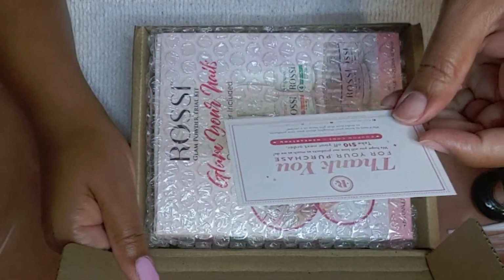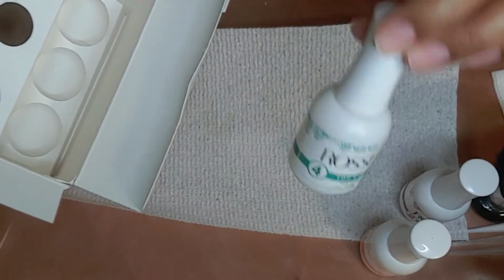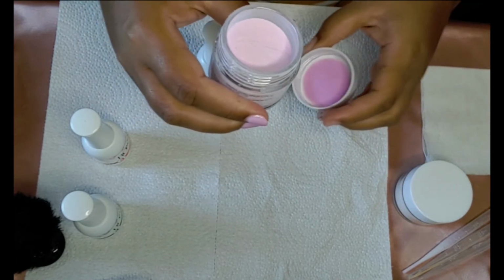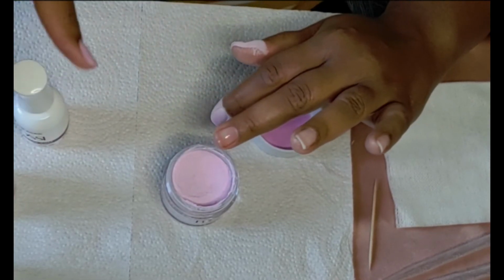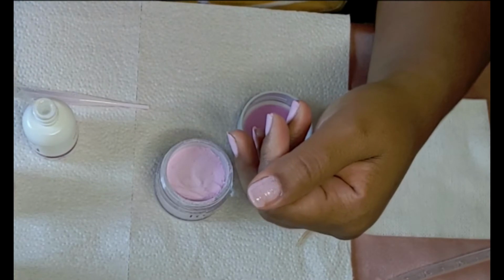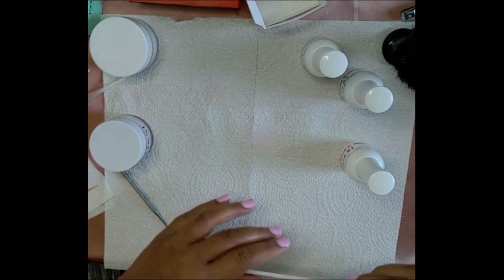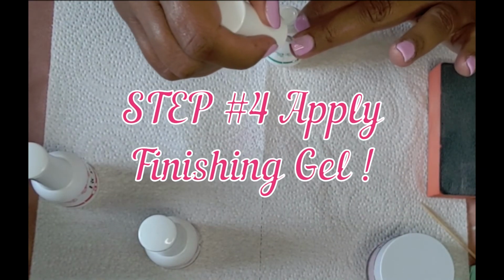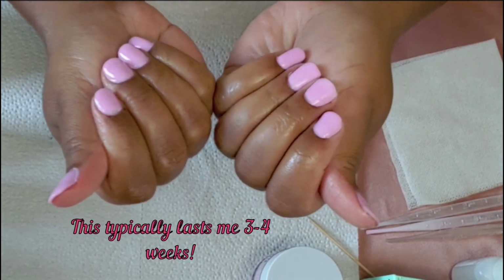How To Dip Nails at Home | Rossi Nails Glam Powder Trial Kit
Hey Napptural Beauties! In today's video I'm following up from my quarantine nail hacks last week and showing you how to actually do a dip powder nail set from start to finish. I'll be unboxing and demoing this from the Rossi Nails Glam Powder Trial Kit. This is a great way to save money from the nail salon and stay safe in your home!

PRODUCTS MENTIONED:
ROSSI Glam Powder Trial Kit
SAVE $10 with code

3mL Transfer Pipettes -

 NBCHERIE15 and save!

 NBCHERIE10 and save!